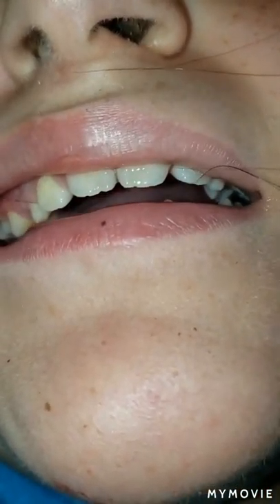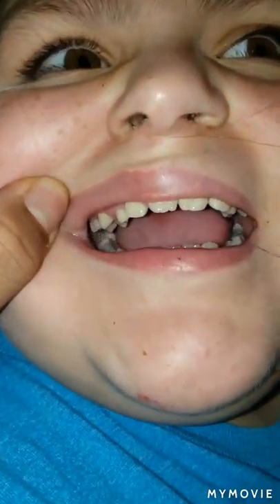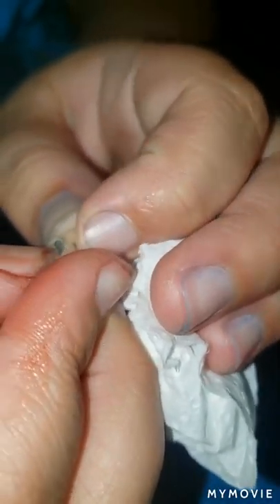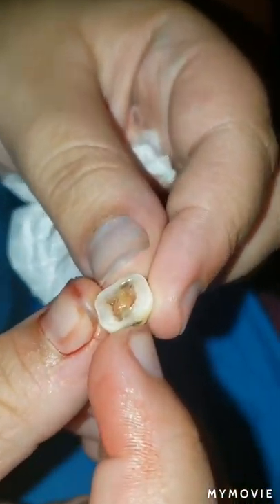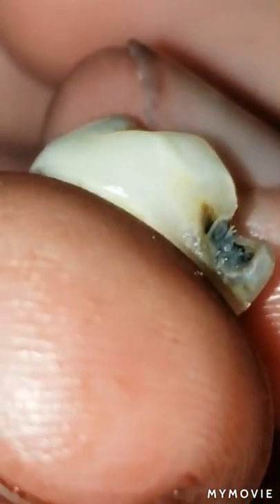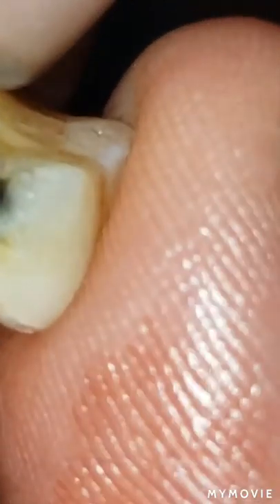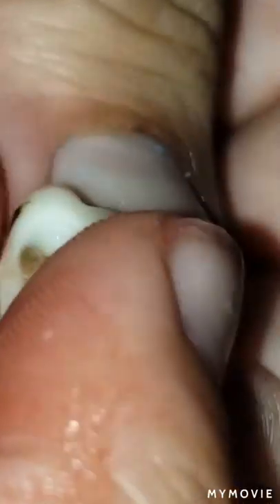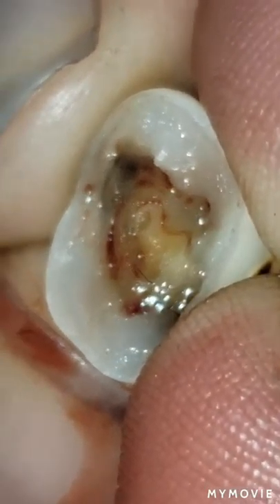Pull the tooth out dad!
She wanted to get it out it didn't even hurt at all. Crazy kid.